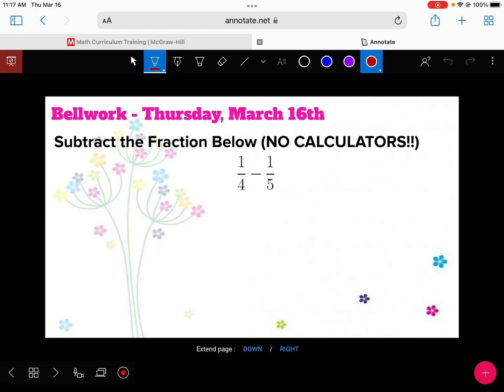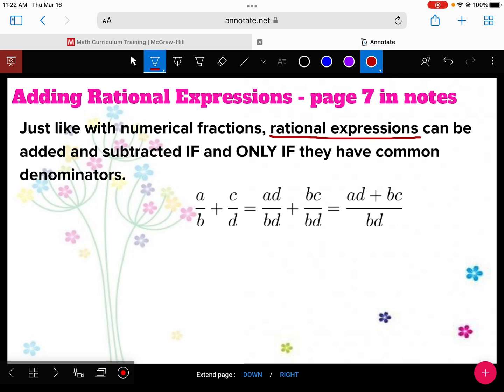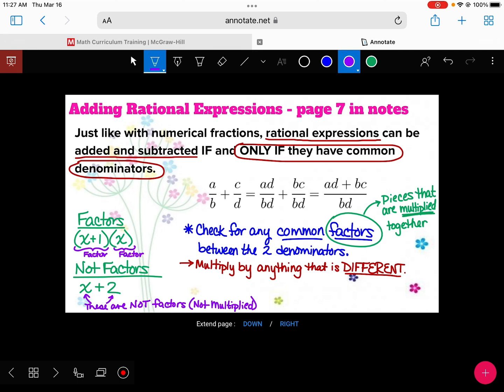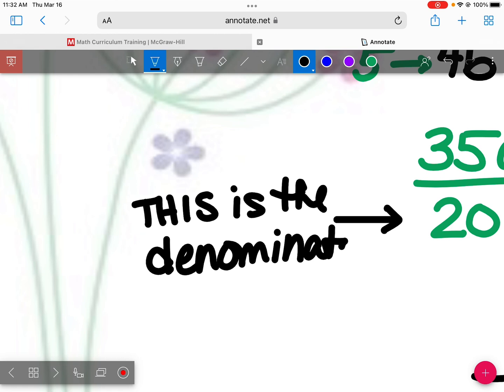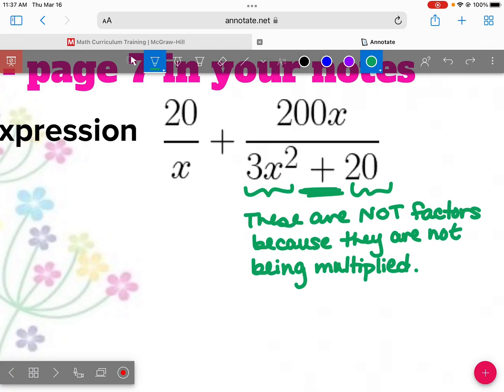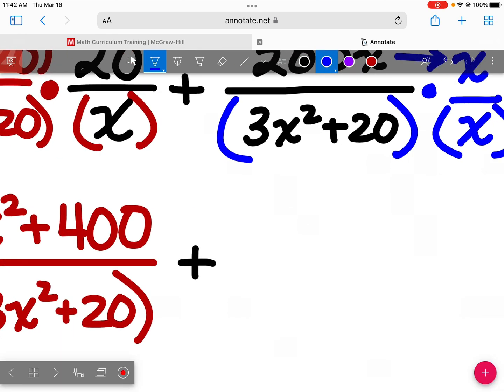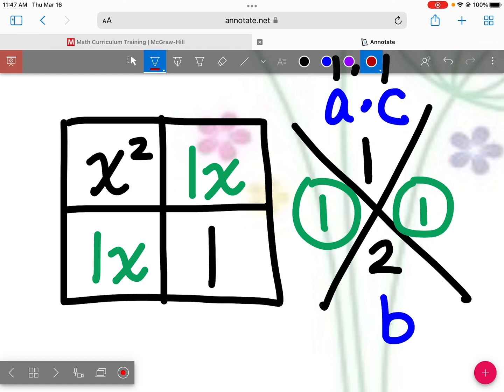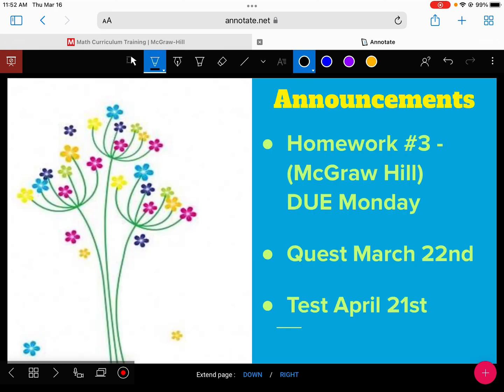Algebra 2 Thursday 3-16 Adding Rational Expressions